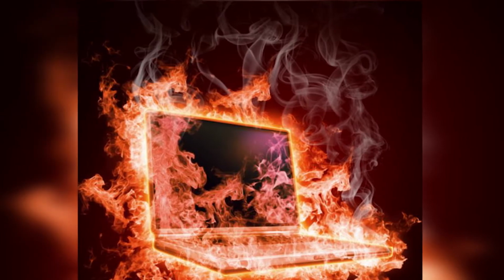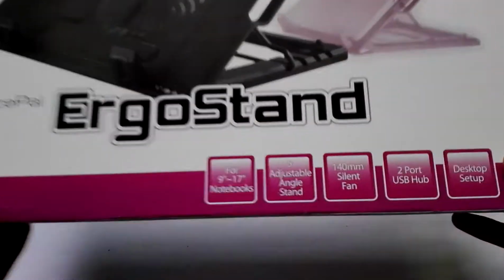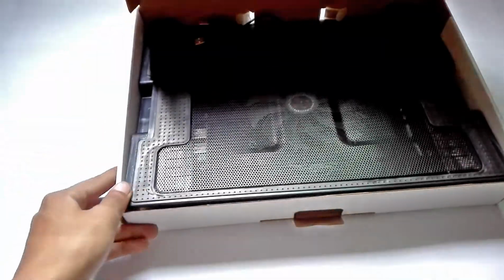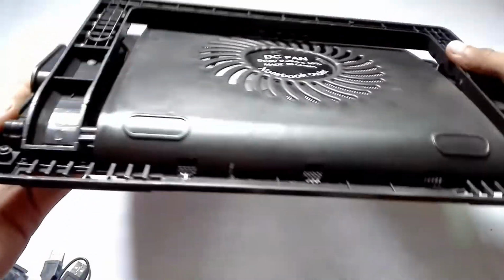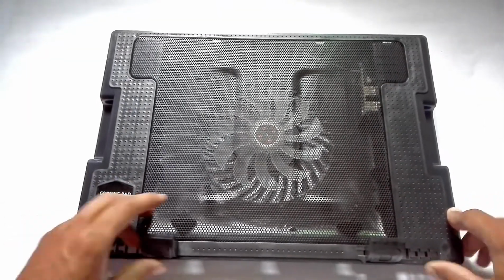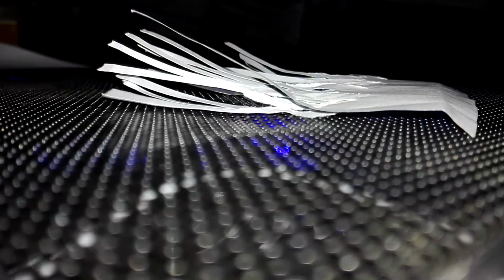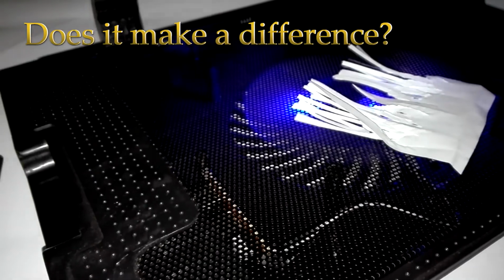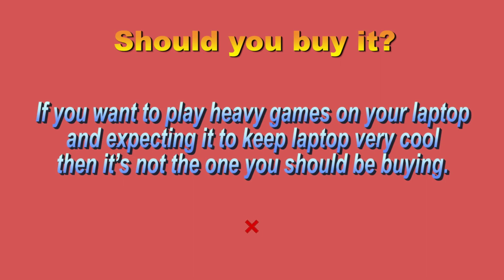watch this before buying a laptop cooling pad | Cheapest Laptop Cooling pad| daraz | Ergo L136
Links

If Your laptop is heating and you are looking for a cheap solution? This can be helpful.
I ordered this laptop cooling fan from daraz.pk and After placing the order I received the product without any hiccups, it just took 6 days which is neither very quick or very late. On first visual I was shocked to see such a big box, but that feeling didn’t  last very long cuz On opening it, it was just a small box inside with some paperwork.
Coming towards the unboxing of actual product.
Taking a first look on the box you can see some branding and stuff, similar is the case with the sides. But turning it over reveals its features and specifications in visual as well as in text form. Well, how legit they are? you’ll know as we proceed. Just watch the video till end.

Moving forward towards unboxing… it’s nothing too fancy in there, just a usb to usb cable a couple of moveable props and the cooling pad itself.
That’s it heading towards the review I’d like to start with build quality.
Regardless of the fact that the structure is made out of plastic, it is not fragile at all. it,s pretty strong.
The grill,  definitely is metal, and it is  not going anywhere unless you really wanna break it.  The rest of it, no surprise, is certainly plastic. But I’d to say that it is pretty durable.
Design vise, No doubt, It is pretty well designed, it can easily fit a laptop up to 17 inchs. It has 5 different options for height adjustment. And those two props prevent laptop from flipping over.
 Aesthetically it looks pretty cool, and those blue LEDs make it an eye catcher for the guys who wanna show off a little bit.
If you are worried that you might not be able to move it around, don’t worry You don’t lose mobility, thanks to these handles on the sides, it won’t add much to weight and bulk.
Talking about the functionality, its powered up using usb to usb cable that comes in the box. And don’t worry you are not losing your usb port. Cuz it has a couple of usb inputs, one for powering it up and other for plugging in a usb device. So, no compromise on that.

Now, The most important thing, the performance of the fan.
And honestly speaking, the fan speed is not very fast, infact it is kind of a gimmick, which in my opinion is just fine at this price point. It does what it says but not very well.  And the noise it makes is not much as well.you wont notice it.
But Whether it makes a difference? Yes, it does... without this cooling pad the fan of my laptop usually got covered while using it on my lap or on my bed making the laptop to over heat. By using it I’m no longer having those heating up issues.

Should you buy it?
If you want to play heavy games on your laptop and expecting it to keep laptop very cool then it’s not the one you should be buying.
Well If you want it to use as a laptop stand and need some light cooling then it’s the right choice.